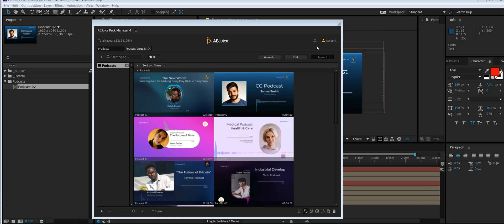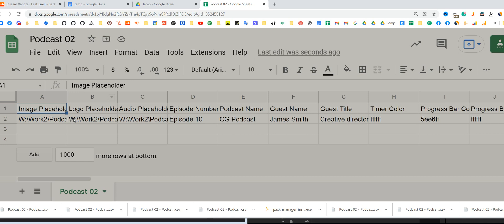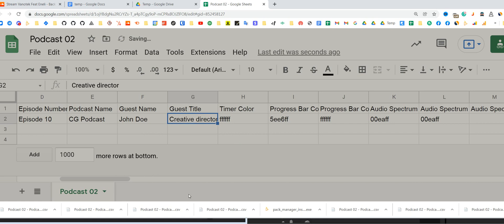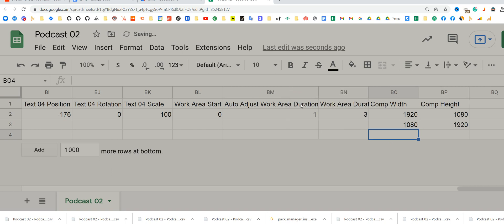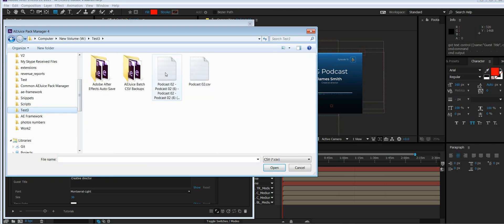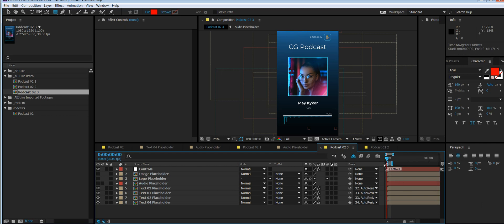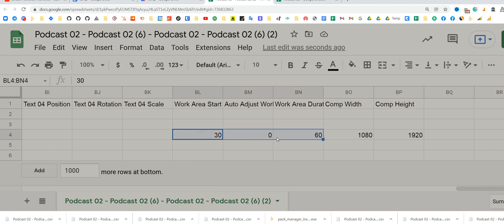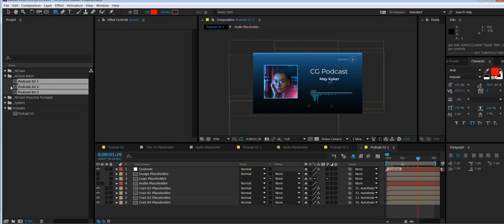Batch CSV 1000+ Podcasts in 2 minutes with AEJuice